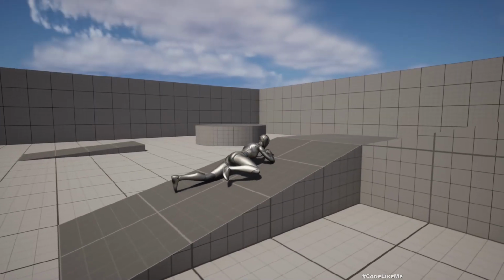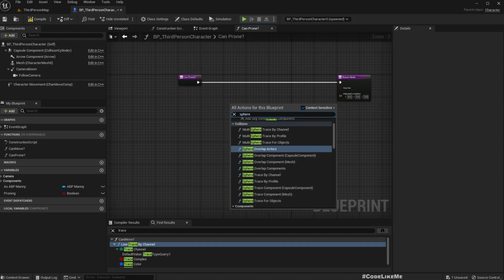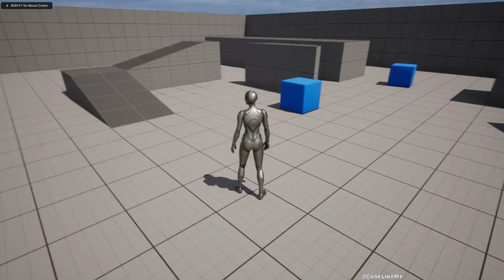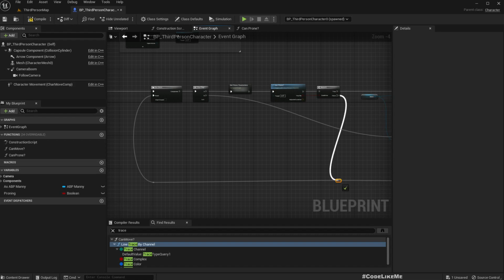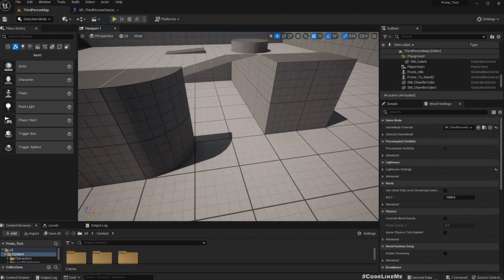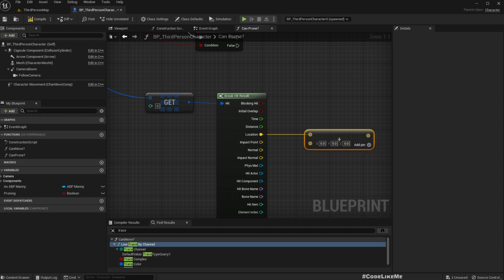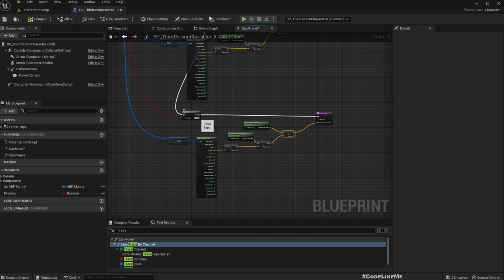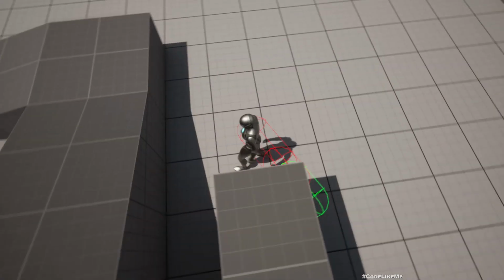Unreal Engine 5 Prone System #3 - Prevent Wall Clipping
This is the 3rd part of the unreal engine 5 prone system tutorial. In this episode, we are going to work on how to prevent wall clipping of the character mesh when the character go into prone mode near a wall or another object. In this situation, wall clipping means, body parts of the character going through walls when go into prone mode. Here, before go into prone, we will do a couple of checks to make sure there is enough space for prone and if needed, the location of the character will be adjusted.